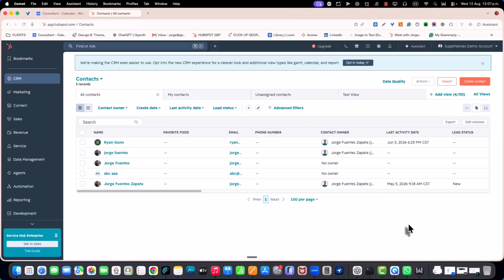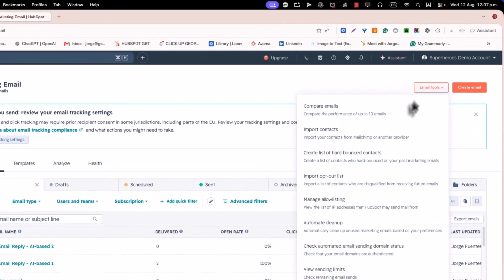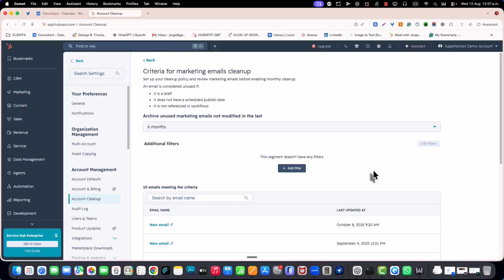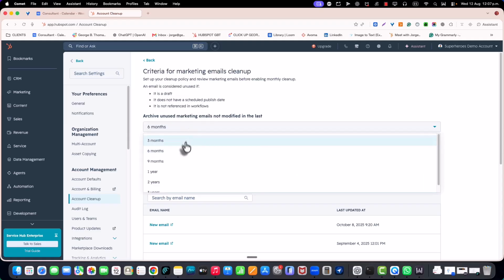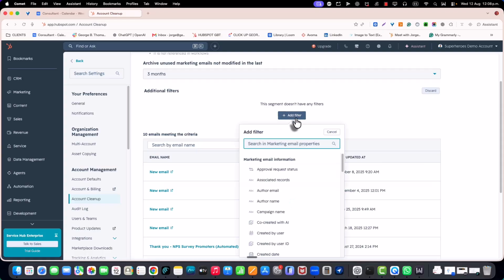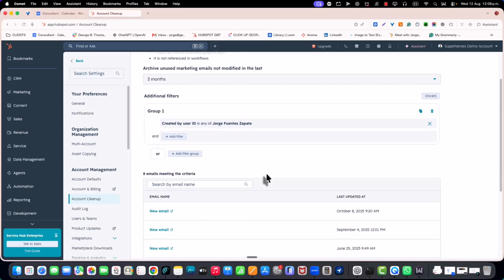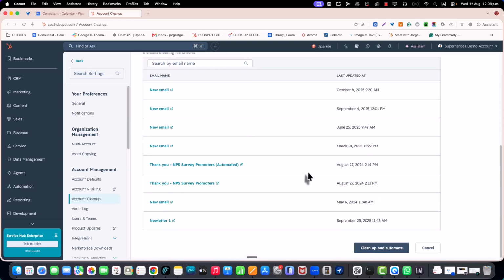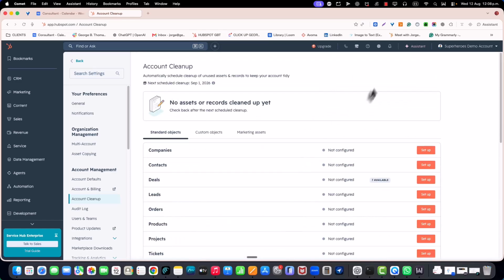How to Automate Marketing Emails Cleanup in HubSpot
Want to know how to automatically clean up marketing emails in HubSpot? In this HubSpot tutorial, Jorge Fuentes from Sidekick Strategies shows you how to use HubSpot’s automated cleanup feature to organize your marketing email section and reduce unnecessary clutter.

Instead of manually sorting through old drafts and unused marketing emails, HubSpot lets you create cleanup criteria that automatically identifies content that may no longer be needed.

In this tutorial, you’ll see how to access automated cleanup from the HubSpot marketing email tools, define cleanup criteria, add additional filters, review the emails that match those rules, and schedule the cleanup.